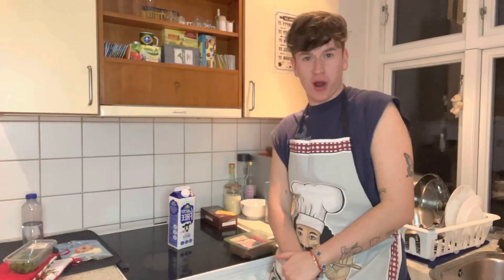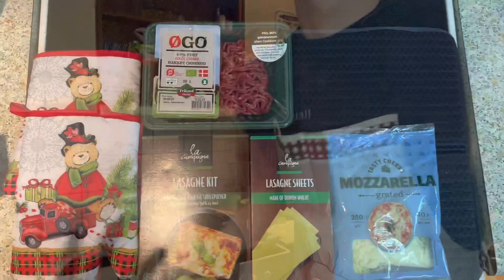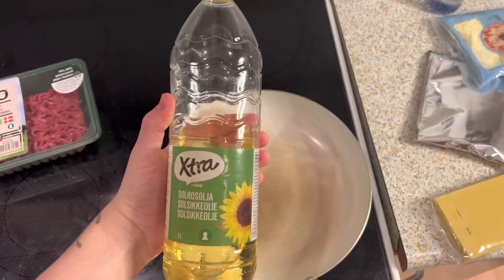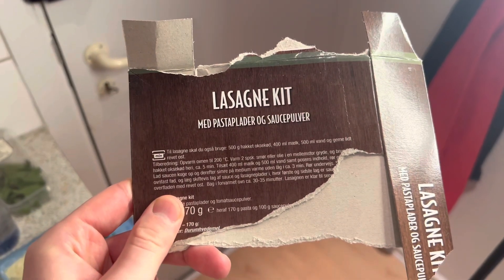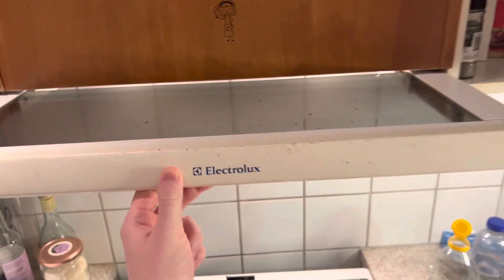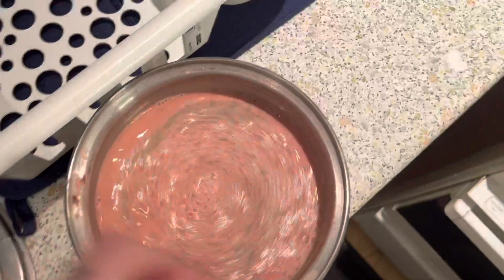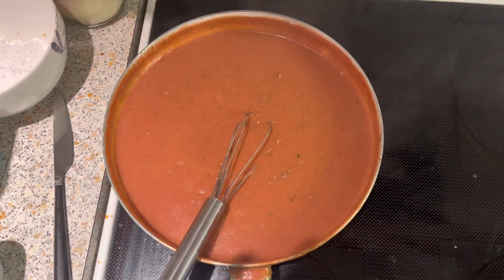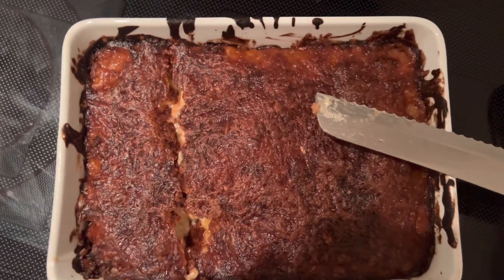(1x03) *COOKING WITH SAMKO* (lasagne)